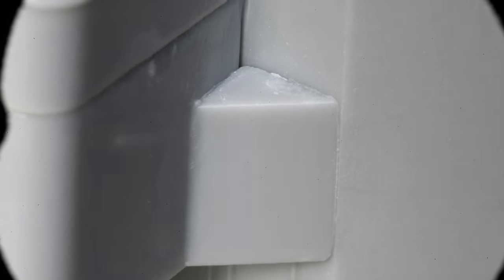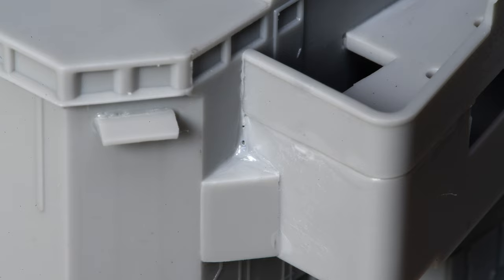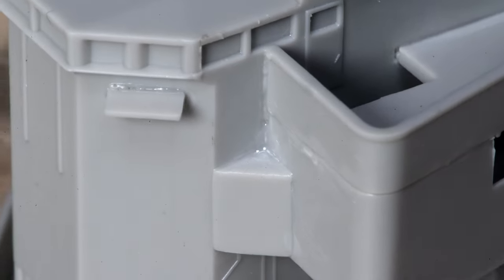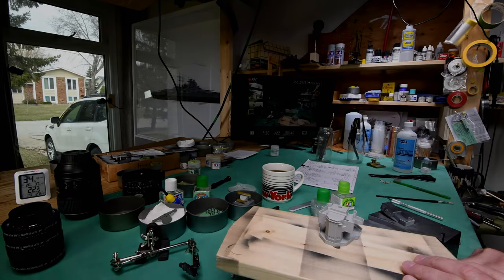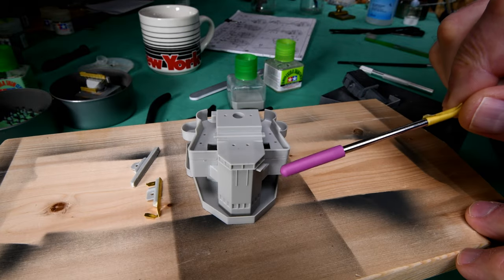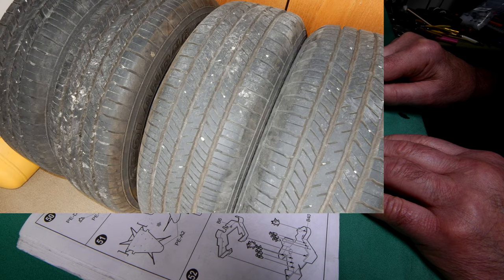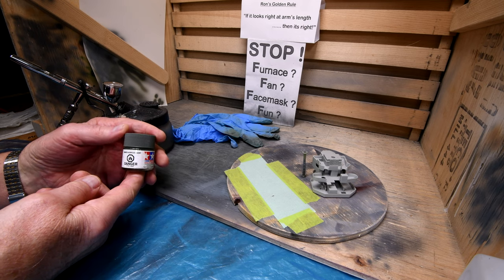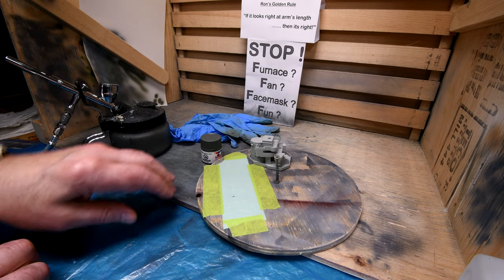The Model Ship - Part 791